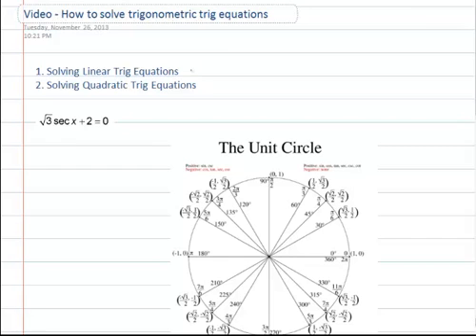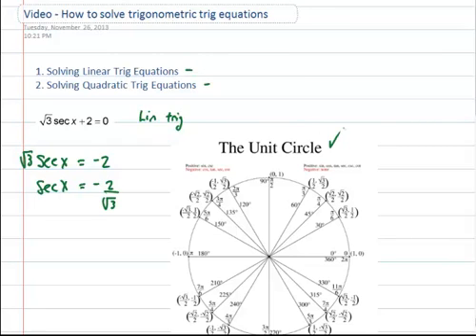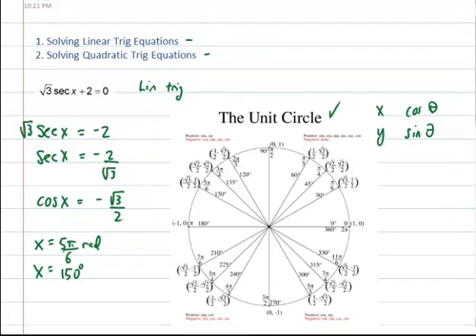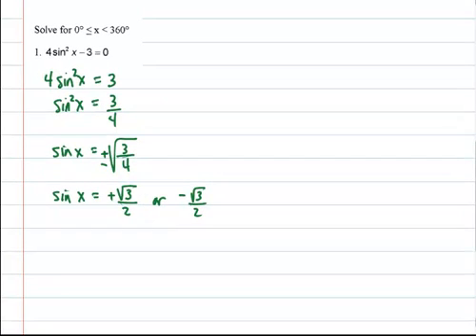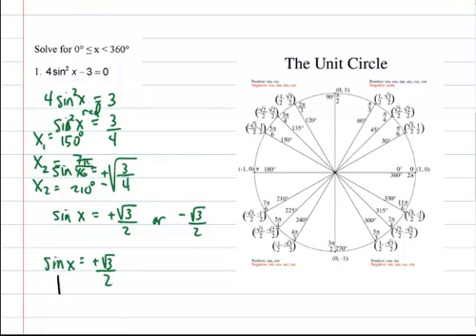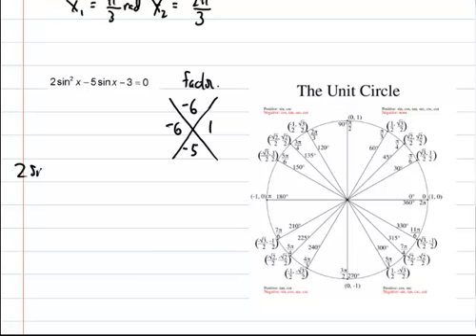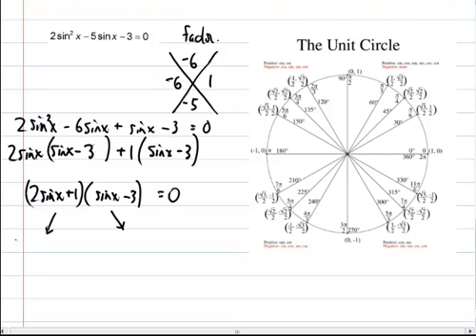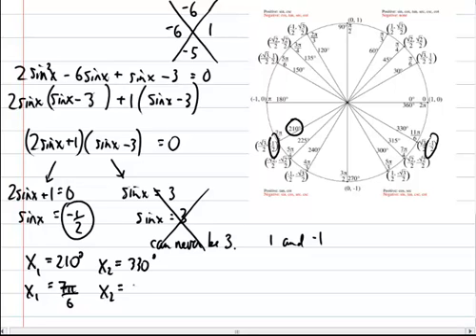Solving linear and quadratic trig equations using unit circle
How to use the unit circle to solve linear and quadratic trigonometric equations